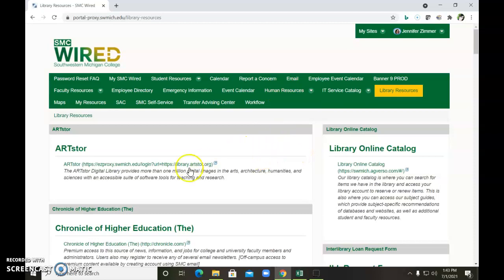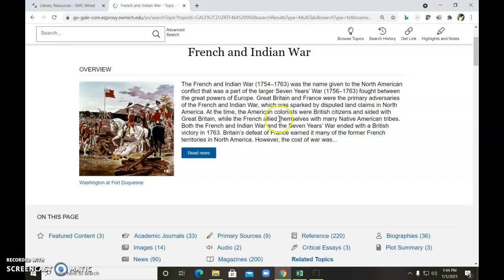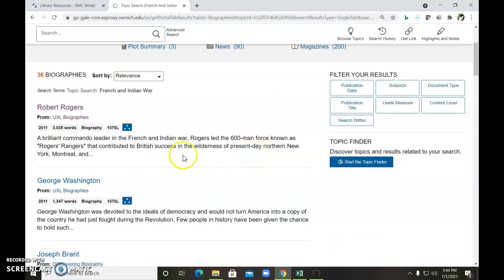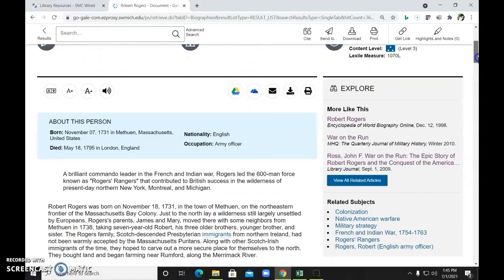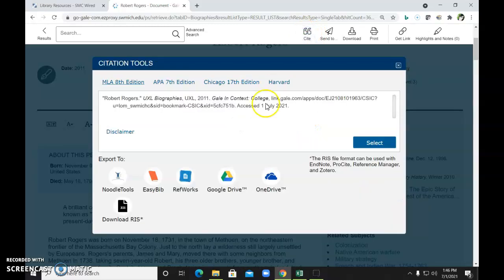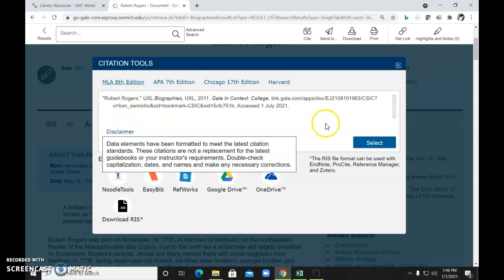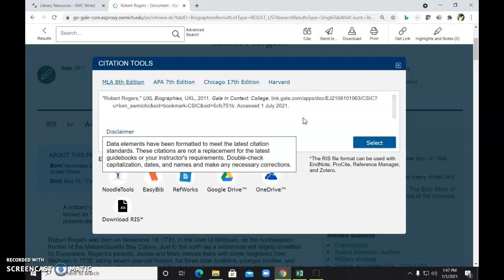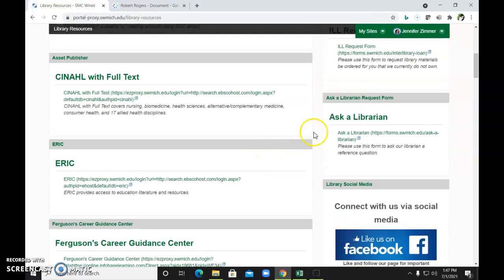How to Find Biographical Info Related to the French and Indian War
This video shows how you can use Gale in Context: College to find biographical info related to the French and Indian War for HIST 201. Use the Ask a Librarian form on the Library Resources page in Wired to ask any questions or for additional suggestions!

For more details on using this database, including how to save its articles to your Google Drive, see this video
To know how to search for more information on the person you have chosen, if you are not familiar with using a database like ProQuest Central, you may want to consult these videos